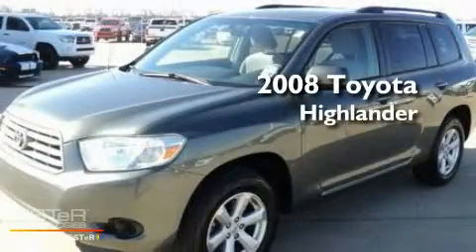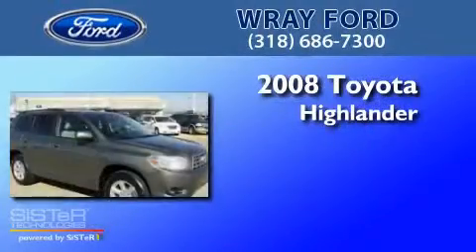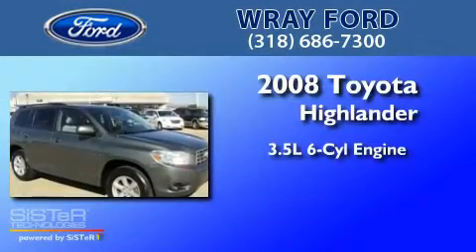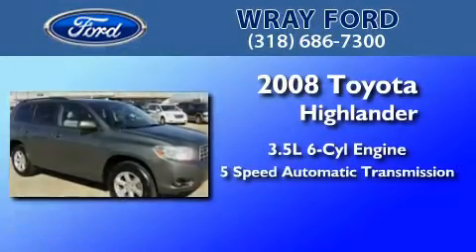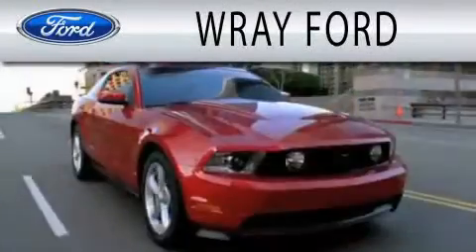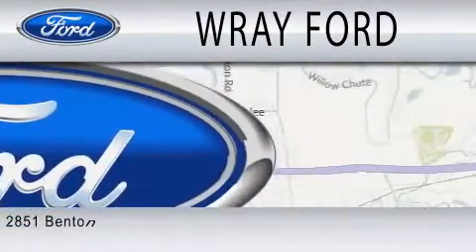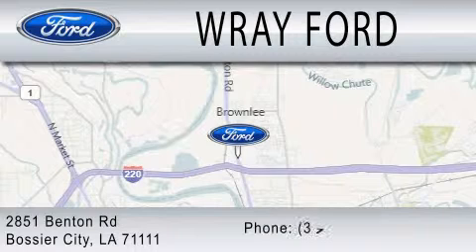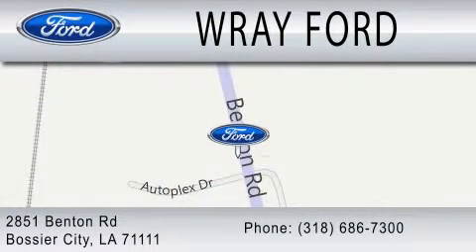2008 TOYOTA HIGHLANDER LA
Year : 2008
 Make : TOYOTA
 Model : HIGHLANDER
 Engine : 3.5L V6
 Trans . : AUTO 5SPD
 Exterior : GREEN
 Miles : 49,985
 Interior : ASH
 Stock : P8649A

 2851 Benton Road
  , LA 71111